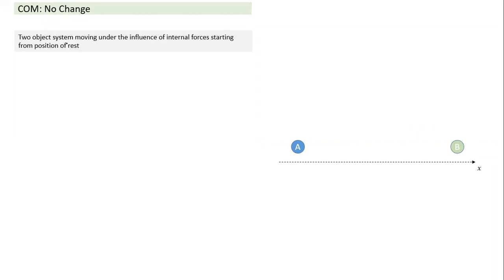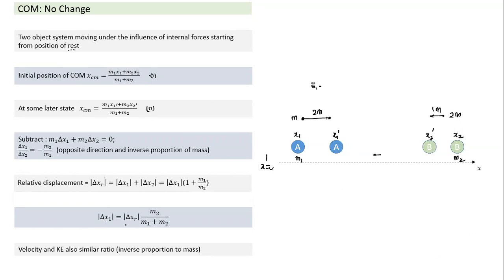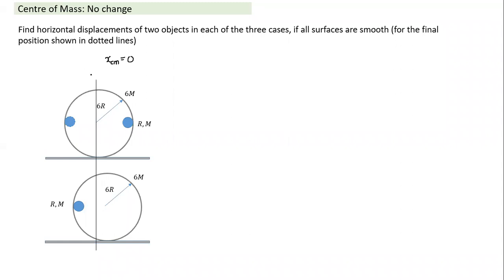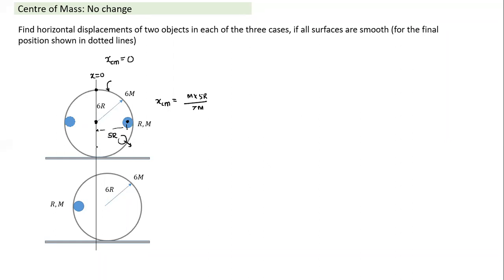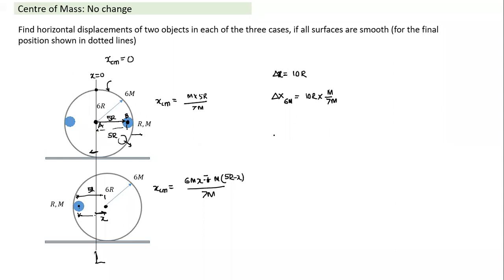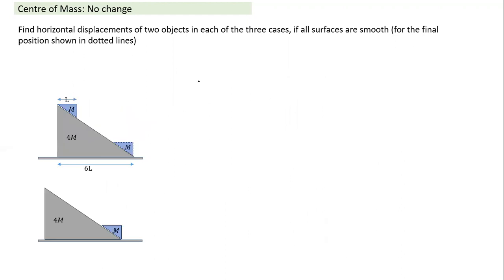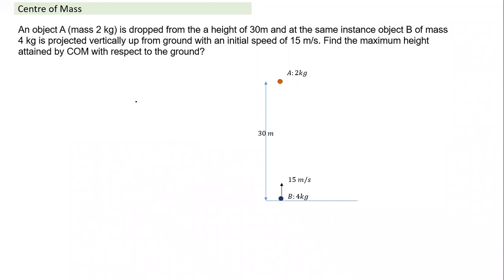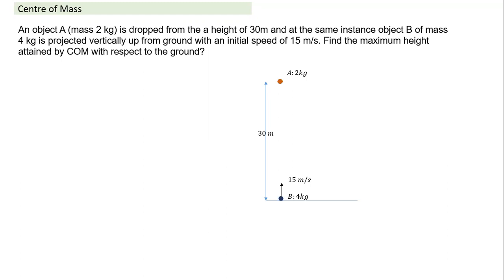Centre Of Mass 2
Revision JEE Mains 2021 Physics Centre of Mass 2